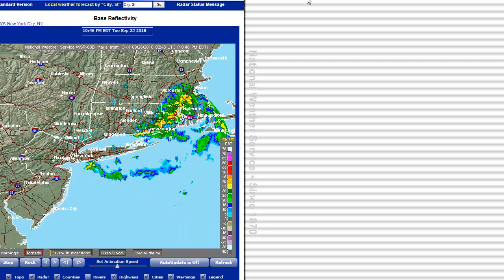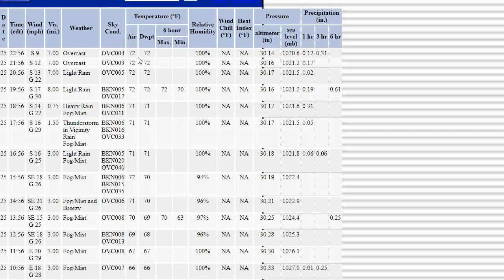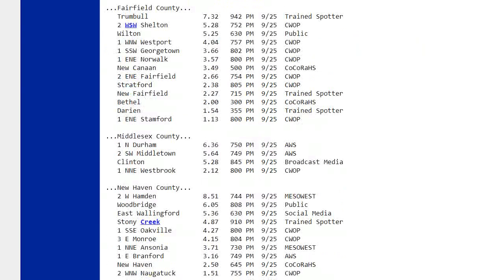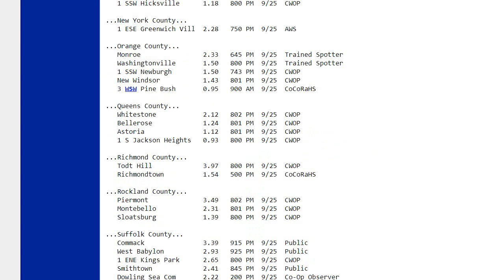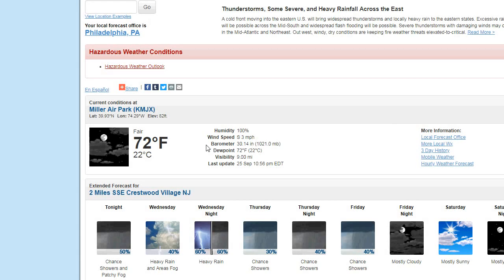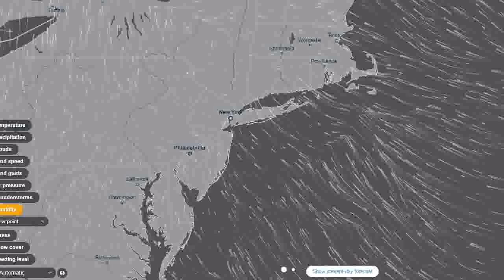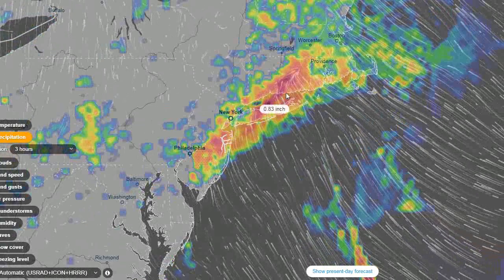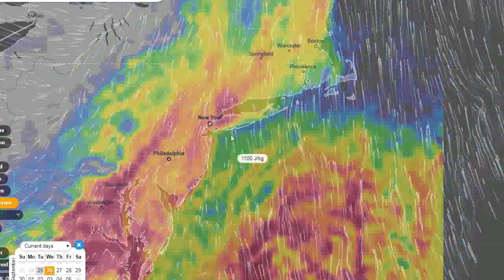"Tropical Storm Like" conditions across our area today!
Areas in Northern New Jersey, Westchester, and Connecticut have received well over 5 inches of rain, along with over 3 inches in parts of Suffolk County along the North Shore. Flash floods reported.